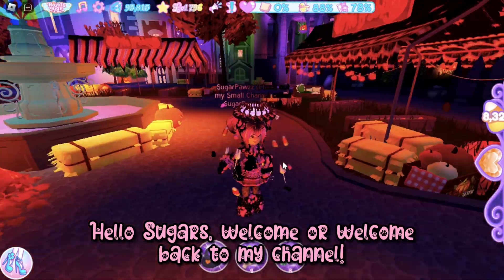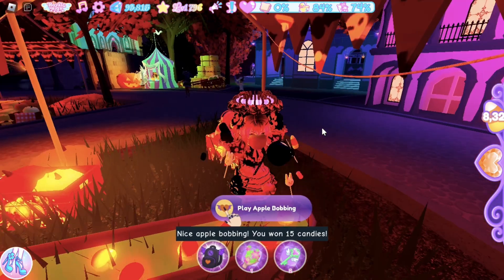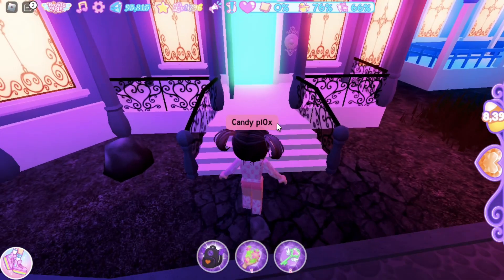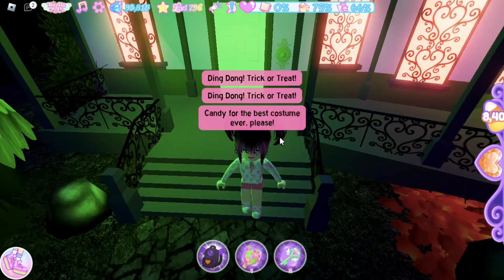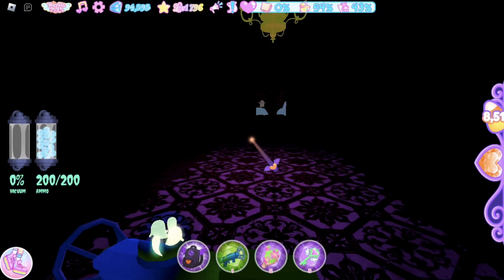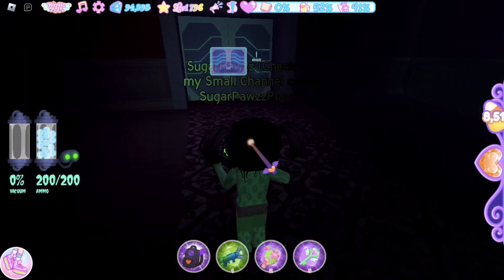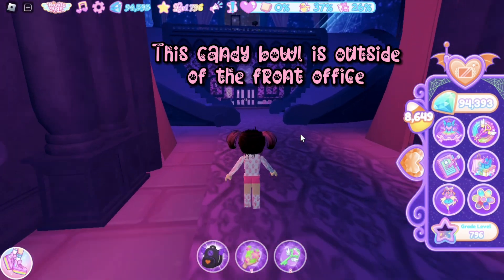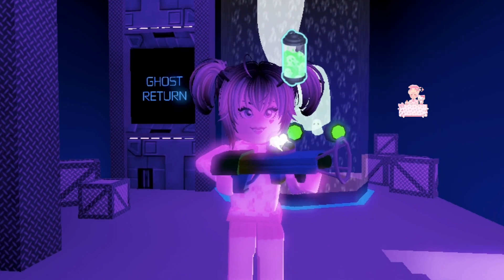TIPS TO GET CANDIES FAST!👻🍬 In Royale High Wickery Cliffs | Royalloween Candy farming tips Roblox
Roblox User: Sugarxpink/SugarPawzz
୨୧- - - - - - - - - - - - - - - - - - - - - - - - - - - - - - - - - - - - -୨୧

Royale High tags:
୨୧- - - - - - - - - - - - - - - - - - - - - - - - - - - - - - - - - - - - -୨୧

Time Stamps!
୨୧- - - - - - - - - - - - - - - - - - - - - - - - - - - - - - - - - - - - -୨୧
0:00 Intro!
0:25 Hello!
0:43 Apple Bobbing Tips!
1:18 Trick or Treating Tips!
3:04 Ghost Shooting Tips!
5:17 Collect Candy Bowls!
5:43 Thank you for watching!
5:51 Outro!

୨୧- - - - - - - - - - - - - - - - - - - - - - - - - - - - - - - - - - - - -୨୧
- TipToes by Myuu -